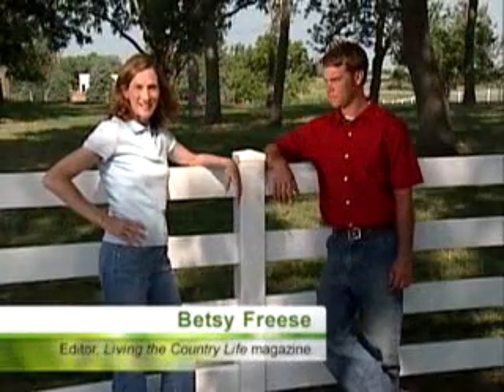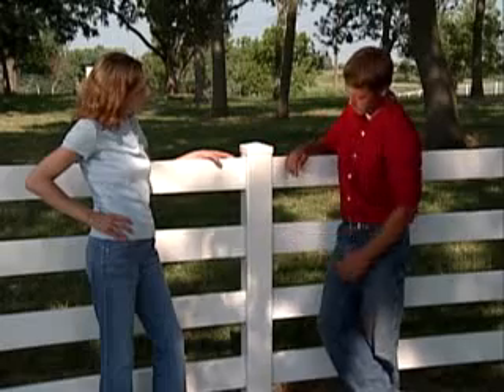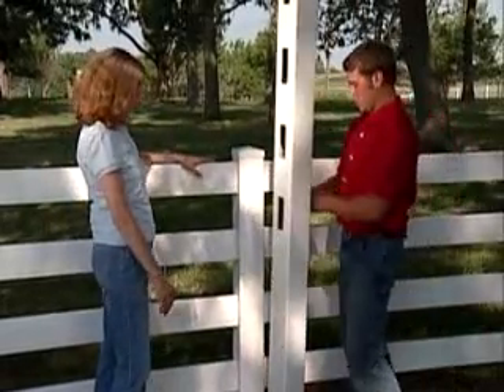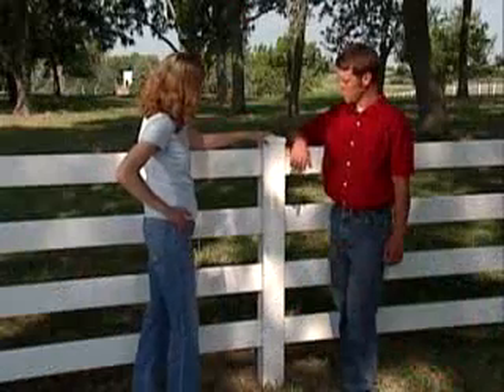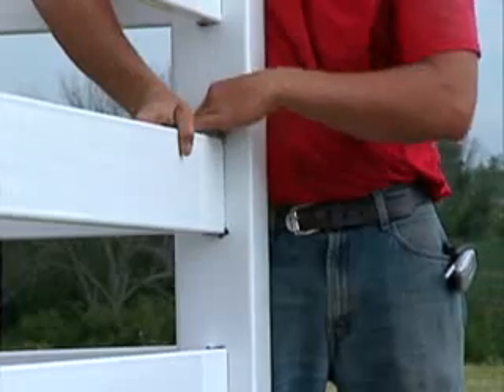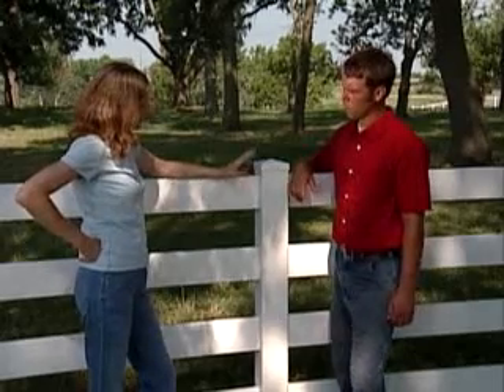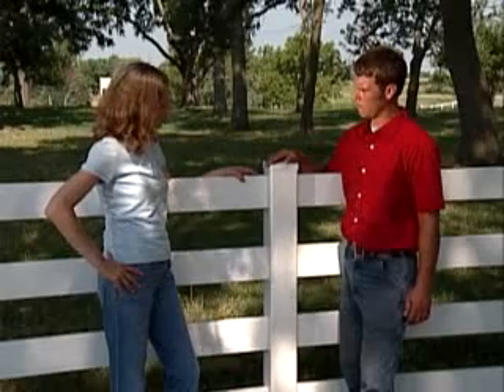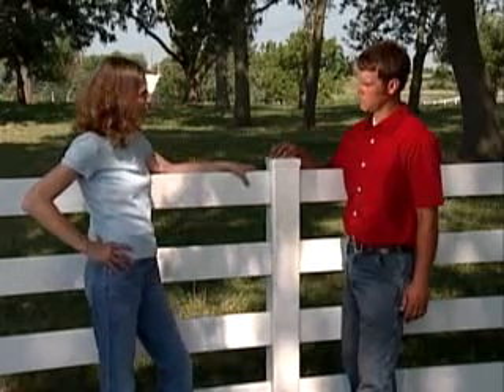Vinyl Fencing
The Living the Country Life brand includes our Living the Country Life magazine, Web site, and broadcast programs on RFD-TV and on our extensive radio network.

The Living the Country Life television program is designed to inform, entertain and educate rural lifestyle homeowners about their way of life. Again, the TV program is presented on RFD-TV, which reaches more than 40 million households nationwide. Topics include country life entertaining, machinery and equipment maintenance, gardening tips, landscaping advice, pets and livestock tips, acreage improvements and more.

RFD-TV can be found on DISH Network channel 231, Direct TV channel 345, Mediacom cable, NCTC cable and other small town cable systems.

Enjoy these segments from our show and visit our Web site for more useful tips!